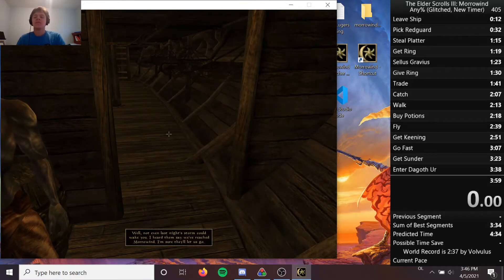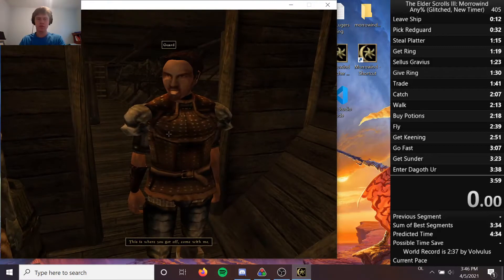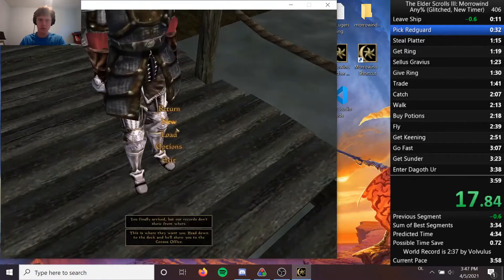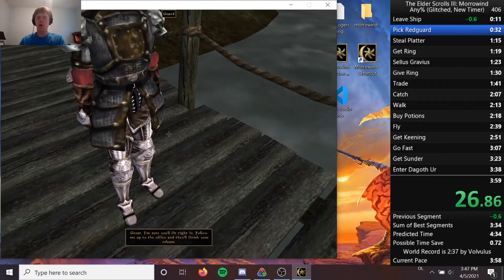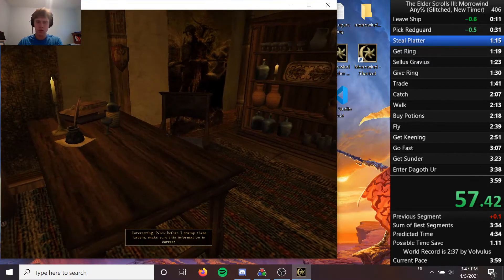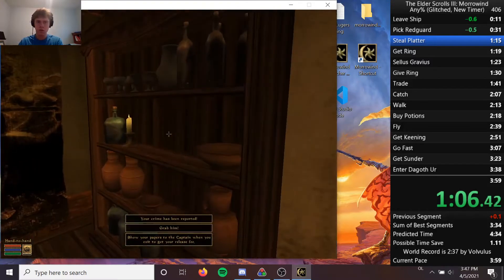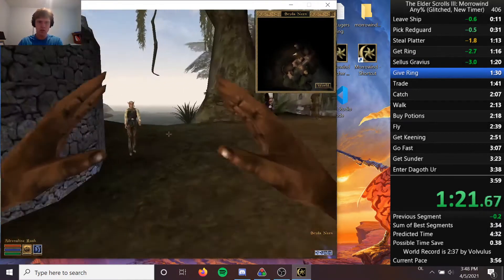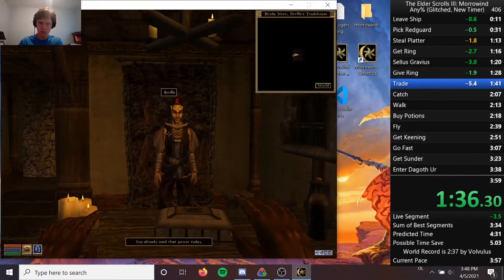Morrowind Any% Glitch in 3:56